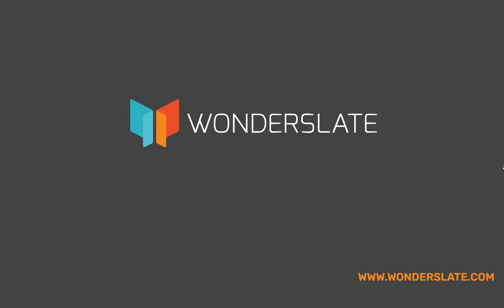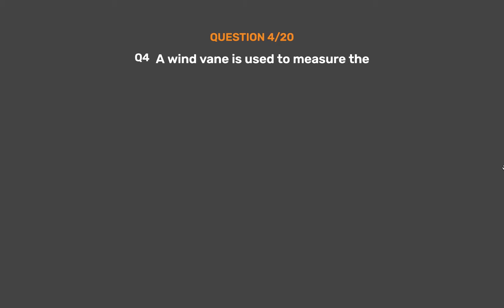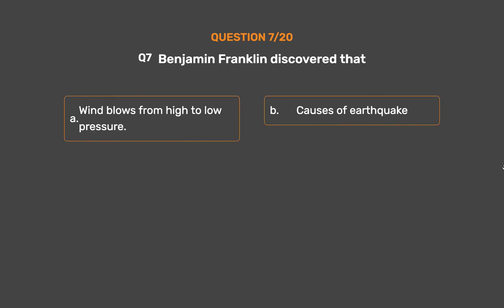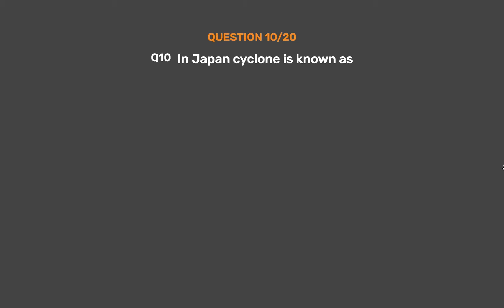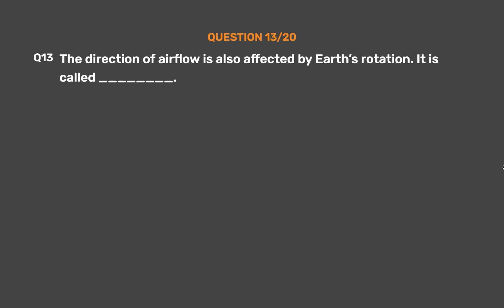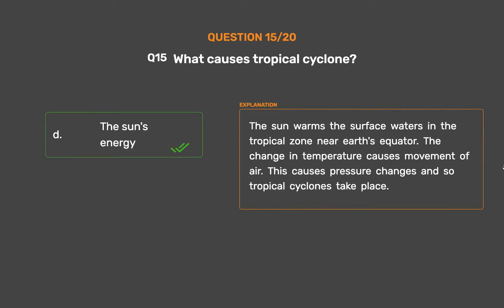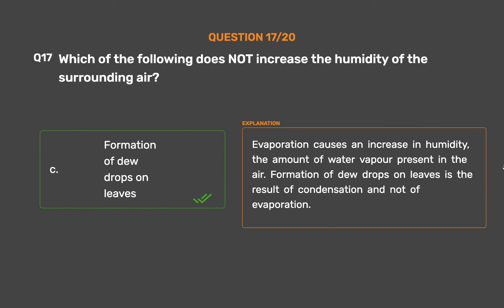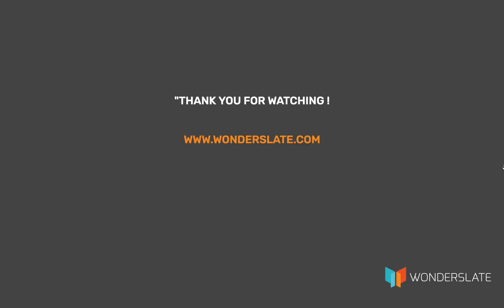NCERT CLASS 7 - SCIENCE - Winds, Storms And Cyclones